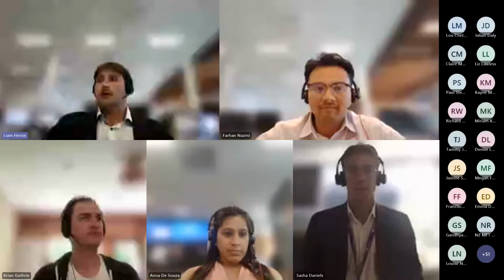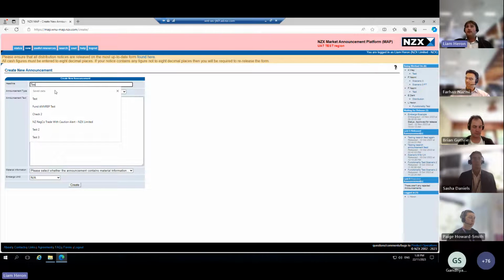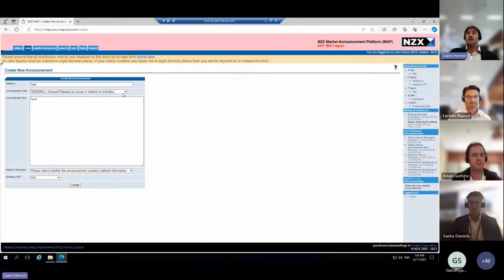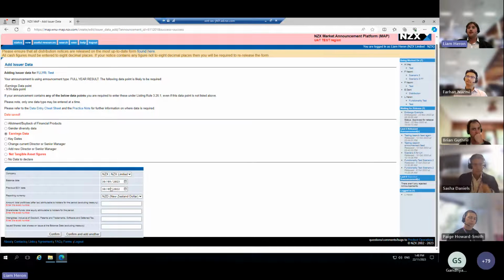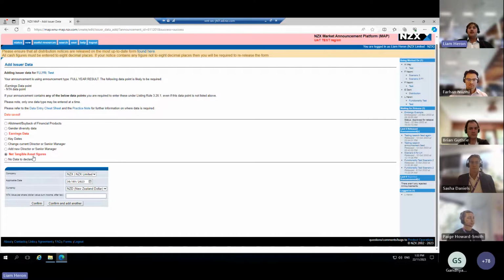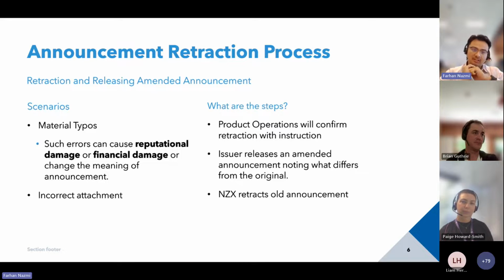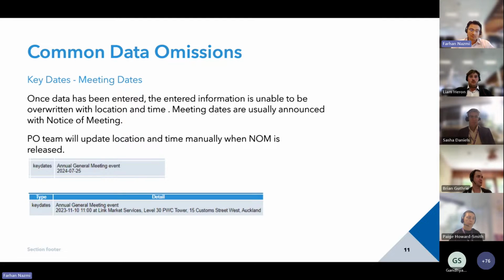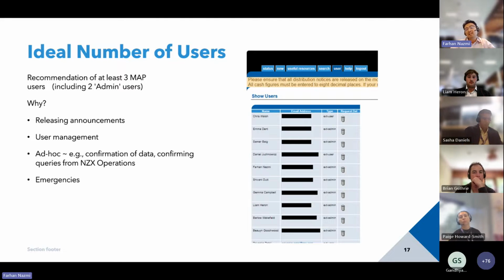MAP Webinar 2023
NZX Product Operations team are delighted to host a MAP Webinar for all the users of the platform. This year, Liam and Farhan cover the training, updates and common issues that would be useful for all MAP users.